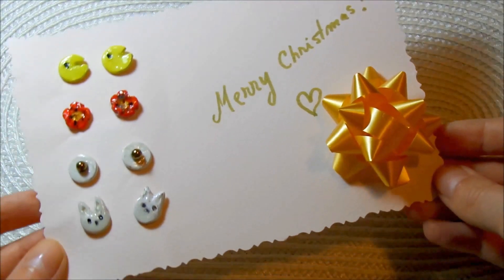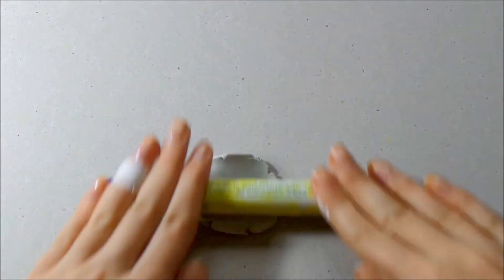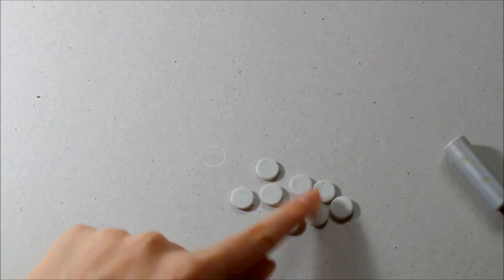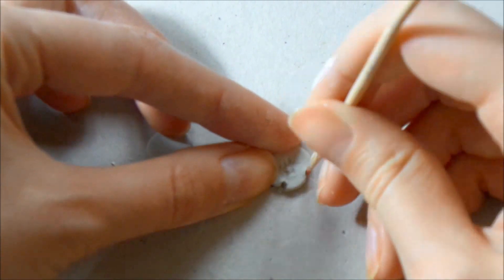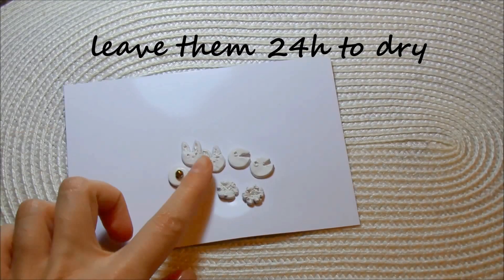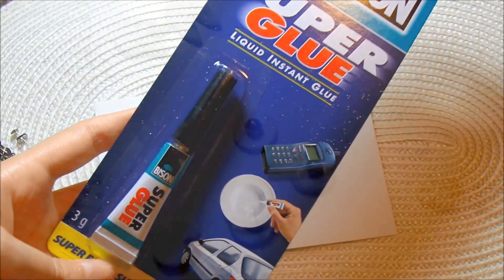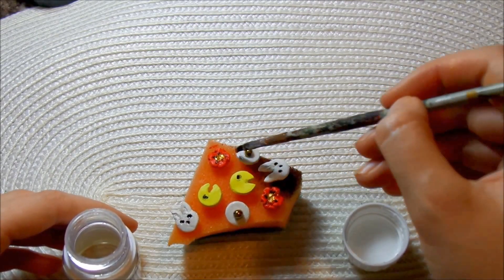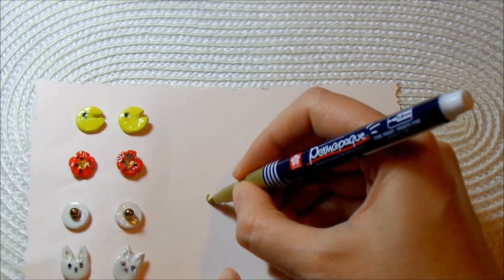DIY Air Drying Clay Stud Earrings-Cute Christmas Gift Idea 2015 | by Fluffy Hedgehog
Hey everyone! In this video I'm going to show you how to make some really cute stud earrings, from air drying clay, without using any fancy cutters or tools. These are easy to make and they are perfect as a gift for the Holidays (Thanksgiving, Christmas) or as birthday gift for your friends and family.
I recommend using hypoallergenic posts made from stainless steel, because some people are allergic to some metals, and they are not that expensive, you can find them on ebay ,amazon or any craft store.